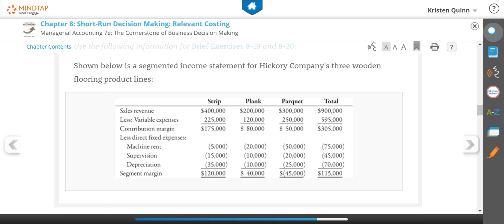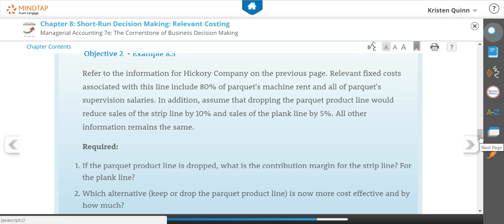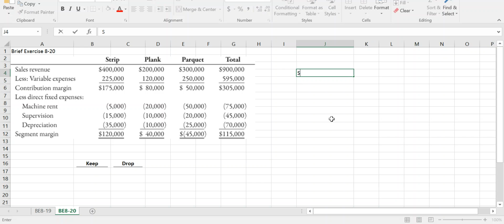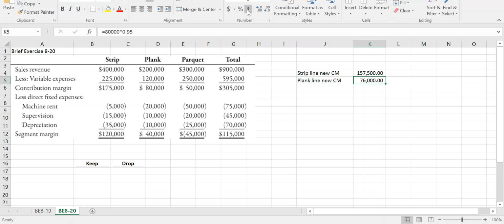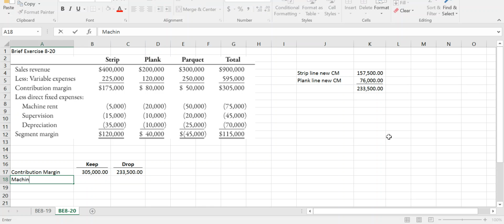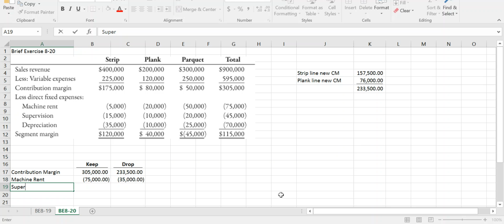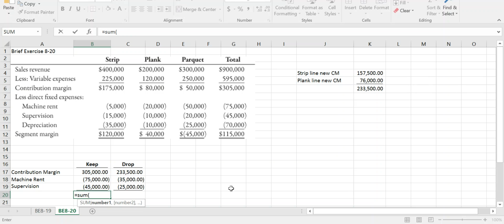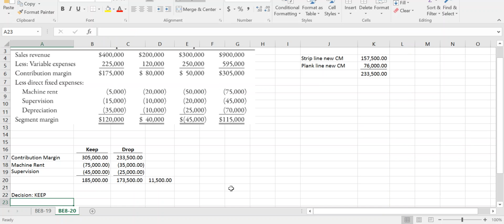Chapter 8 Keep or Drop Decision with Complementary Effects